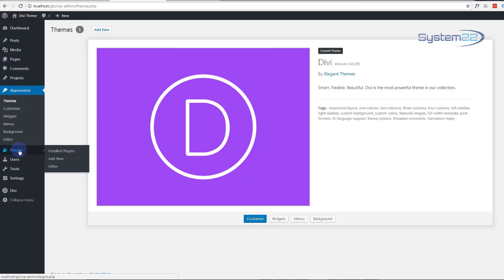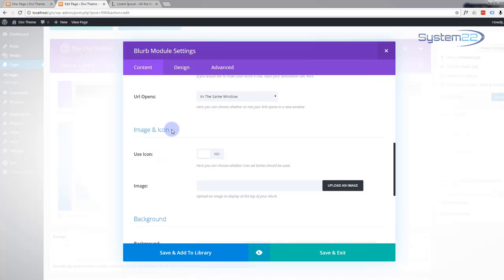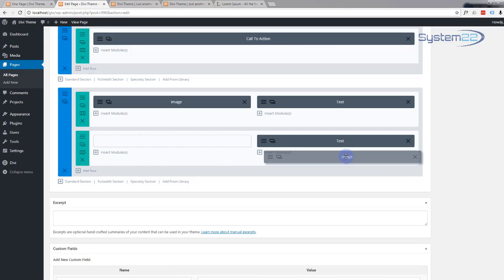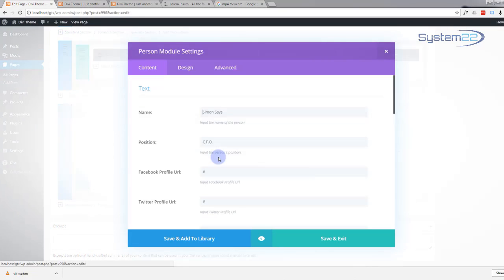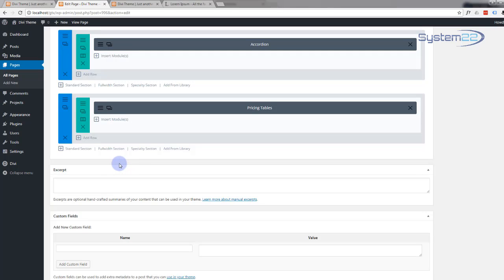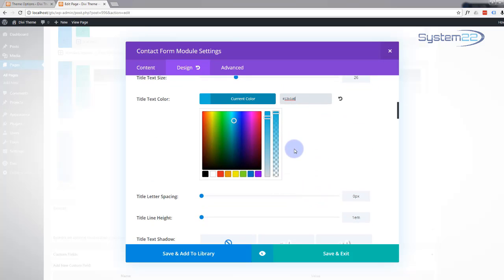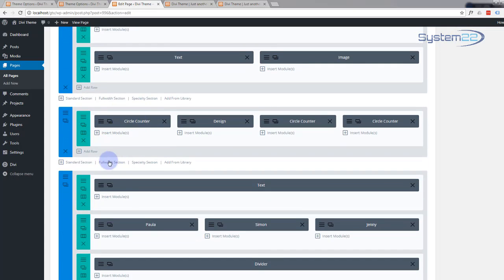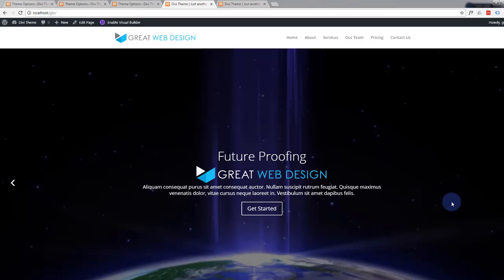Divi 3.0 WordPress theme - Complete One Page Scrolling Website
Divi 3.0 WordPress theme - Complete One Page Scrolling Website. The Divi theme from elegant themes is absolutely awesome. Whenever I have a WordPress build, it's my go-to theme every time. I have built many, many sites with the Divi theme and it just keeps on getting better. Elegant themes keeps adding features, and tools to increase your productivity, as well as ease of use and site load speed. So if you are building a WordPress site I recommend you give it a try. I am pretty sure you will not be disappointed!